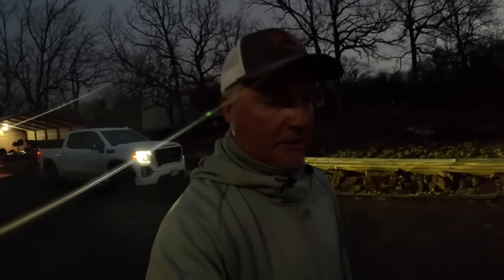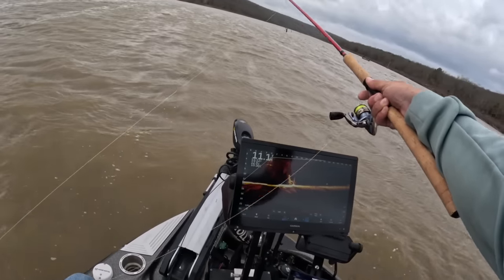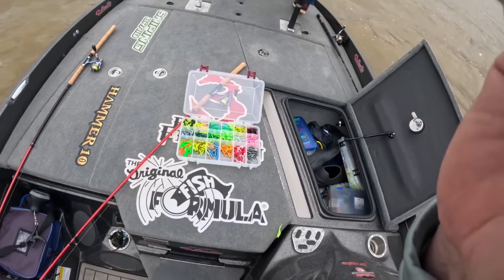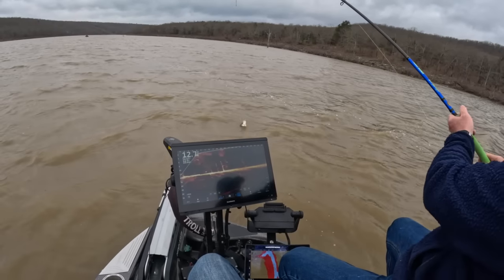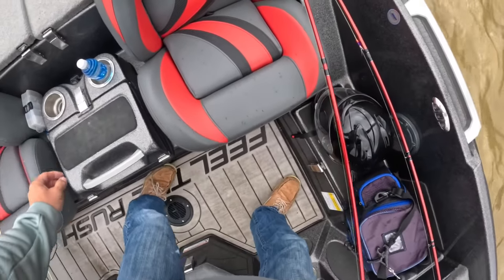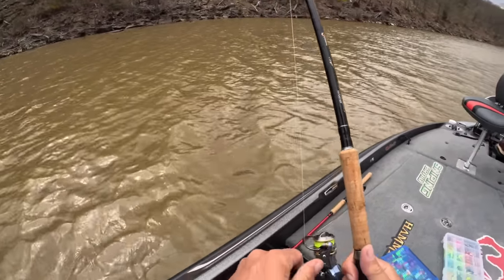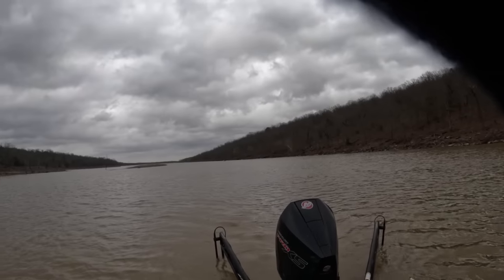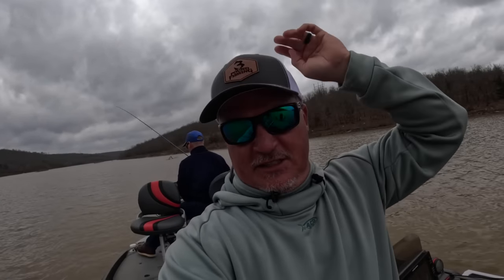Eufaula, OK Crappie Search (Elite Crappie Masters series)